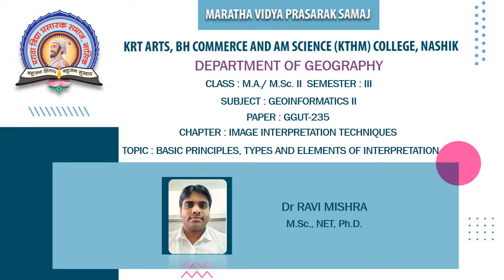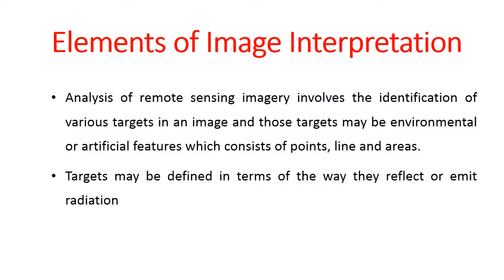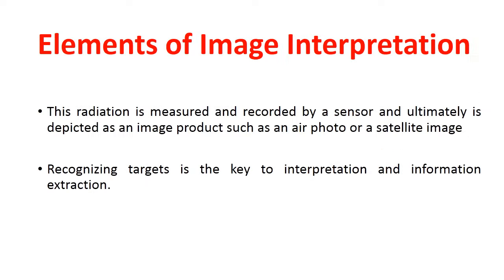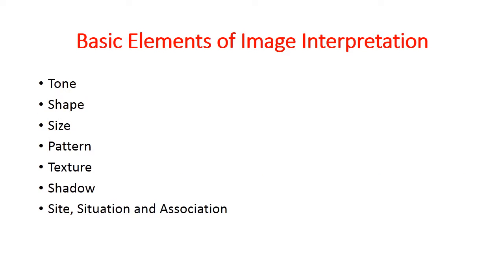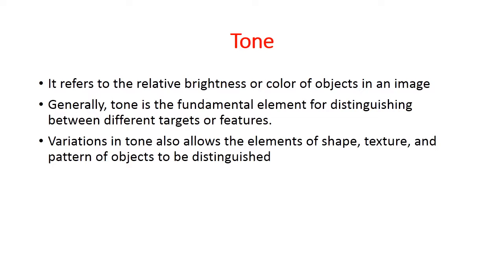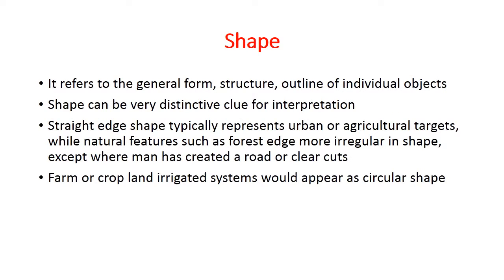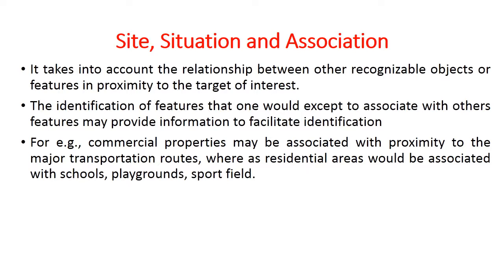M.A. / M.Sc. (Geography) |Sem III |Gg-235 Geoinformatics II |Dr. Ravi Mishra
CHAPTER : IMAGE INTERPRETATION TECHNIQUES
TOPIC : BASIC PRINCIPLES, TYPES AND ELEMENTS OF INTERPRETATION